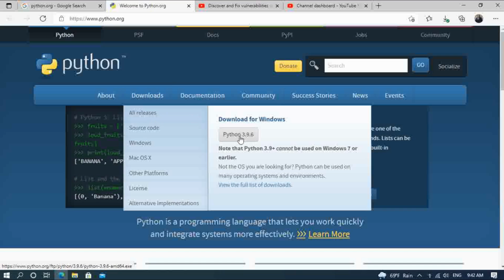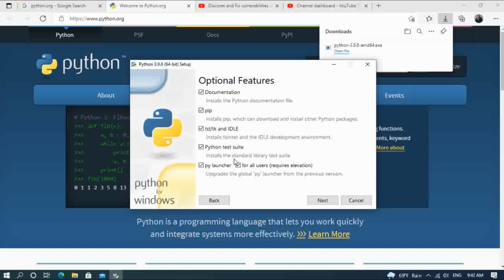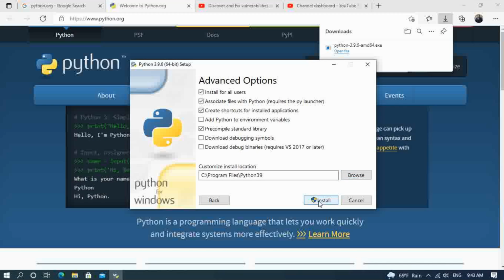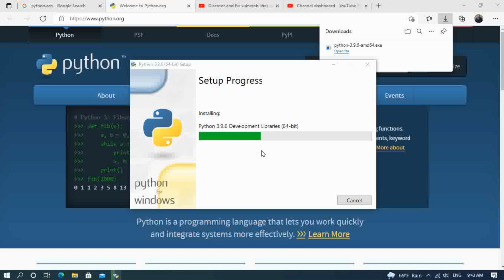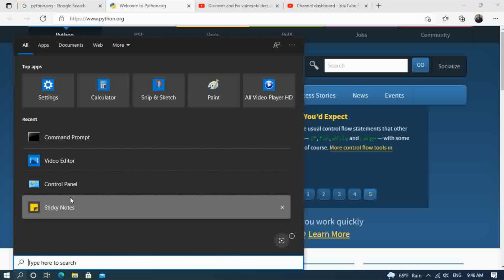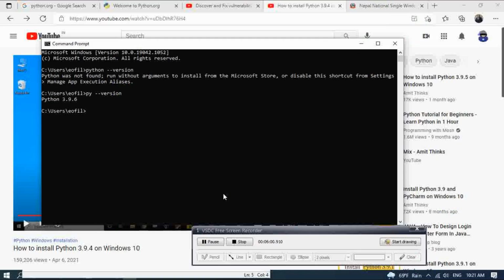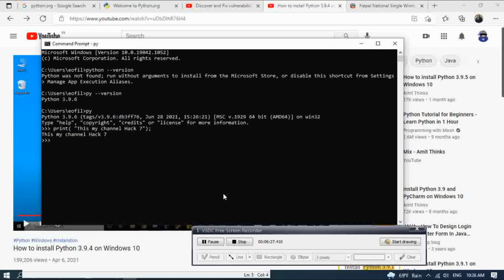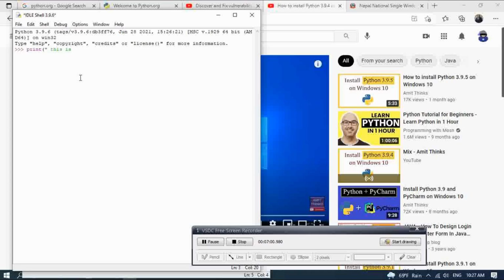How To Install Python 3.9.6 On Windows 10 | Python Installation In Win 10 | Python with sample code.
This video, learn to download and install Python 3.9.6 on Windows 10. We will also set environment variable and verify the installation.  that, we will also run a sample Python code.